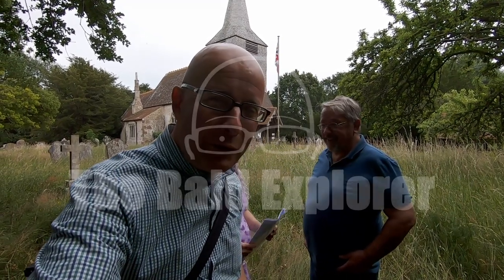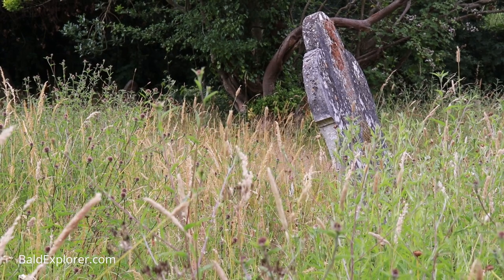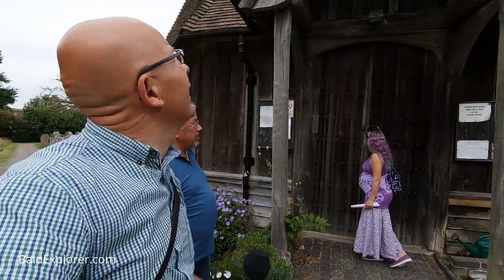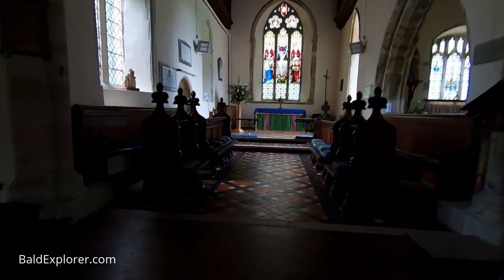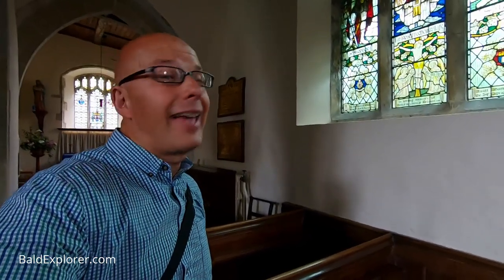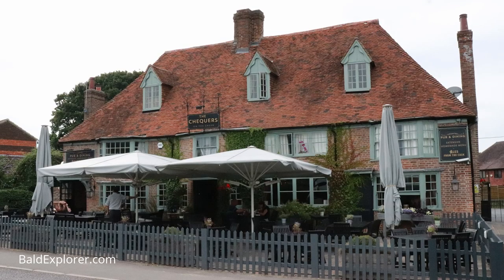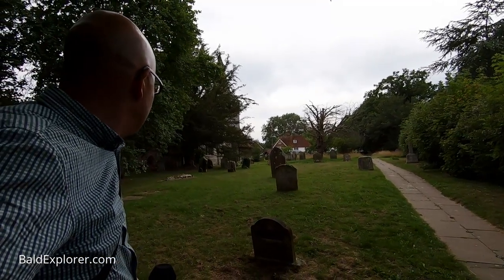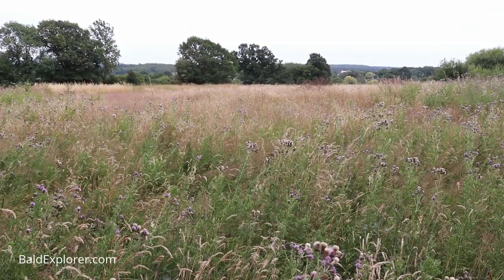The Plight of High Halden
Like so many villages across the UK, the rural idyll of High Halden, a small village in Kent is under attack. Julia and I are there to investigate. We are joined by local farmer, Adrian Ligdet.

We start at the church, which is remarkable itself and the head to the field at the rear.

High Halden is a village and civil parish in the Ashford District of Kent, England. The village is on the A28 road between Ashford and Tenterden, 3 miles north of the latter town. The Tenterden suburb of St. Michaels is included.